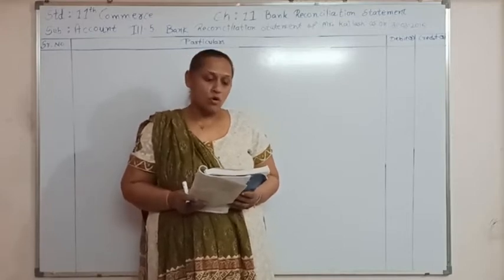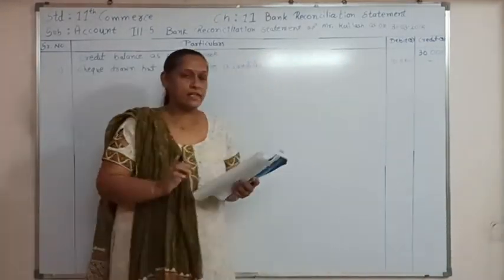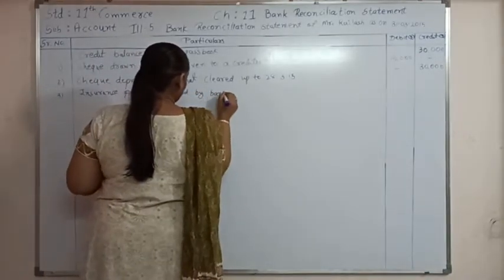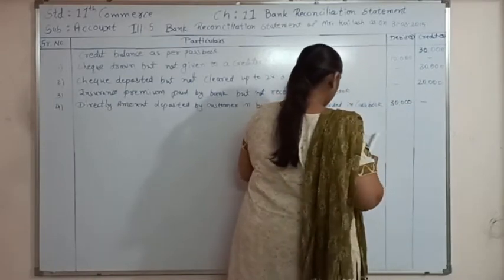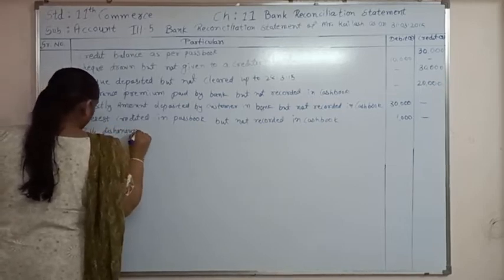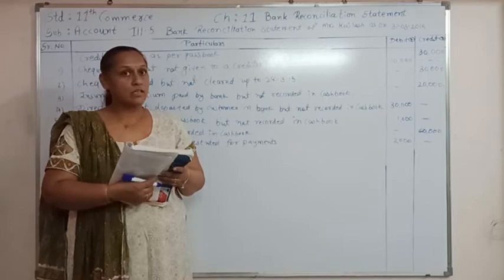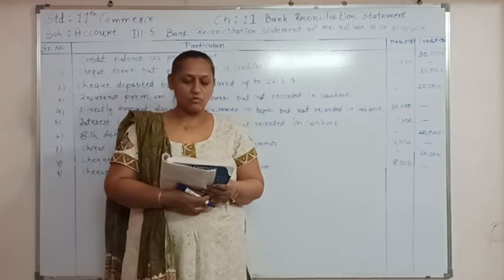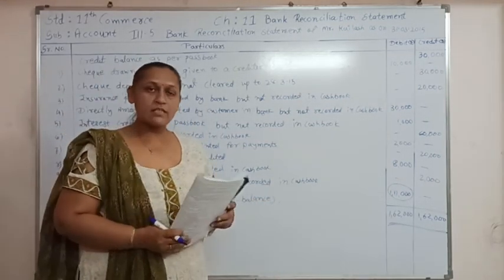Bank Reconciliation Statement (part 6) Grade 11 Ch 11 explanation of Accounting Method with example